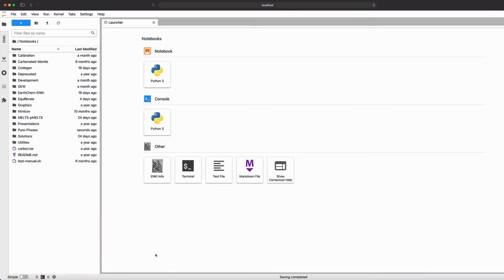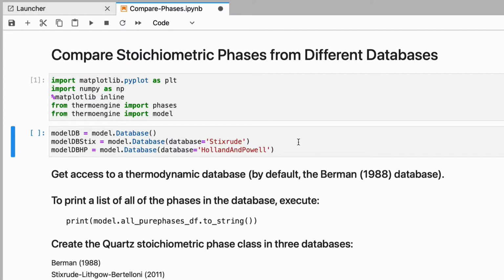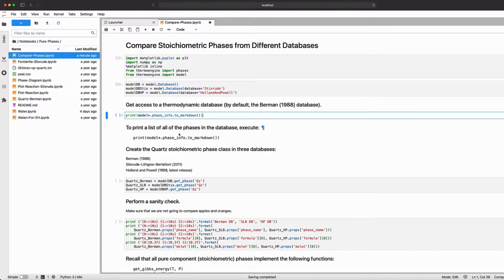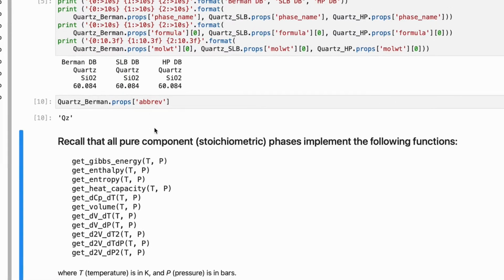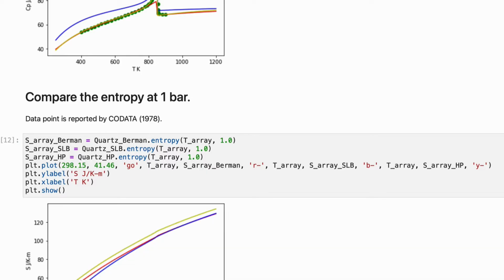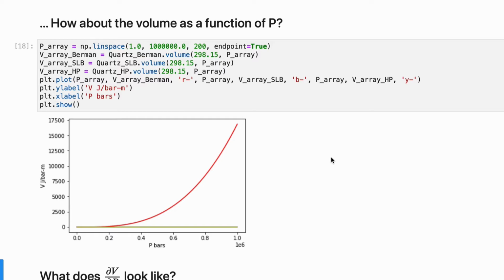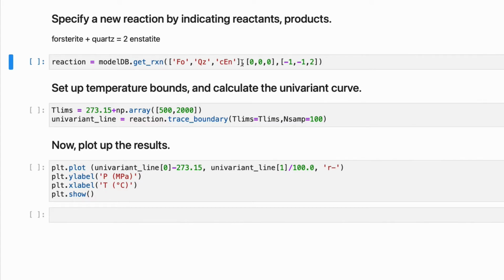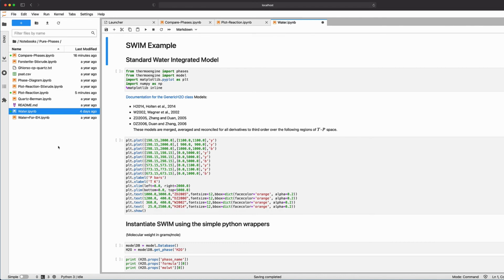Example Jupyter Notebooks - Part 1: Stoichiometric Phases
Using the Pure Phases example notebooks, Mark Ghiorso presents an introduction to using ENKI and discusses the differences among the pre-configured pure phase (stoichiometric phase) databases and how to choose the best one for your particular project.